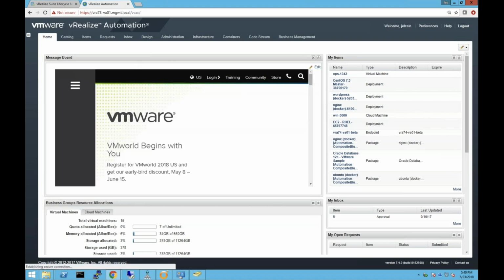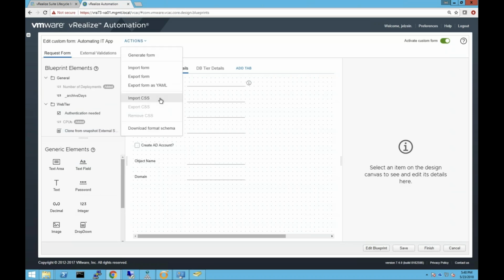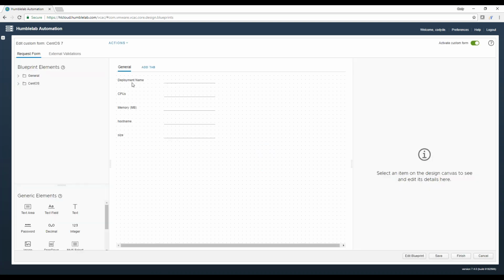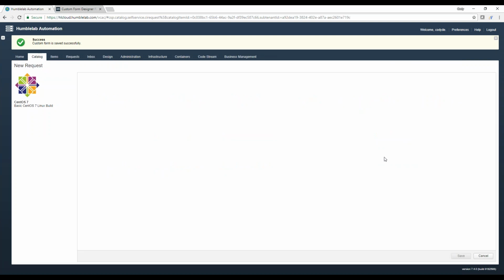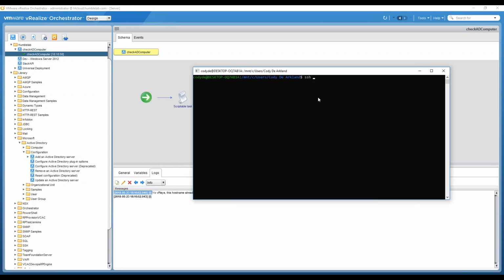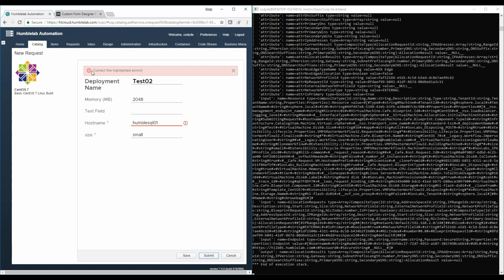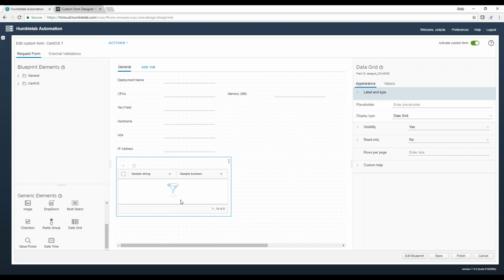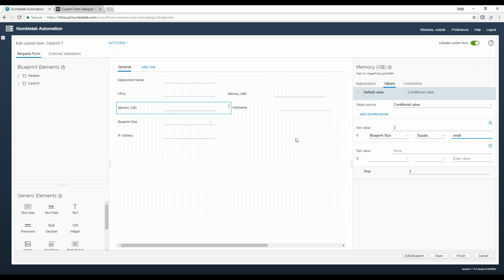vRealize Automation Custom Forms Deep Dive w Cody (@codydearkland) & Jad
Jad El-Zein and Cody De Arkland continue their discussion of Custom Forms in a hands on deep dive.

Jad wrote a detailed implementation guide for vRA.

*About vBrownBag*

*vBrownBag TechTalks*